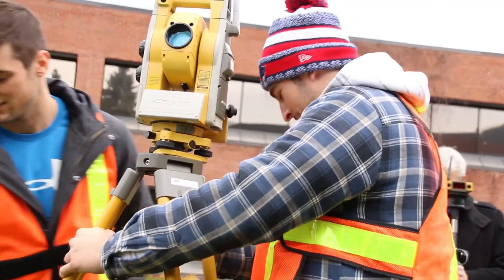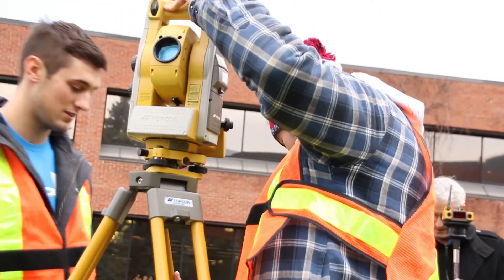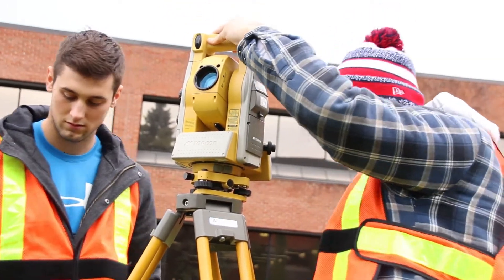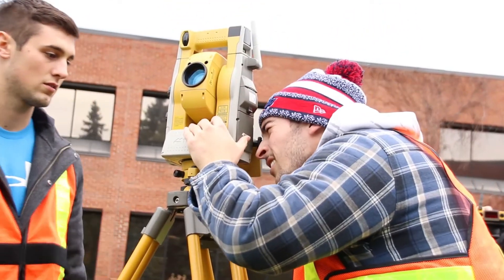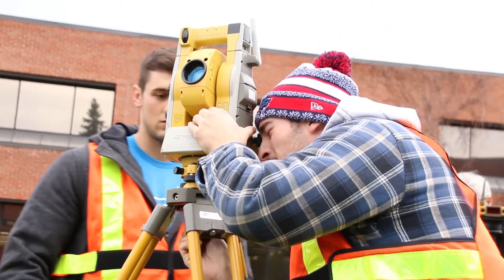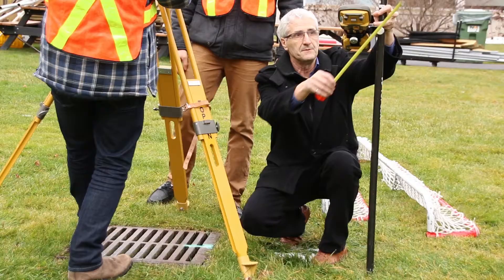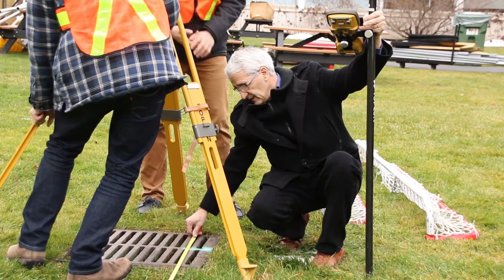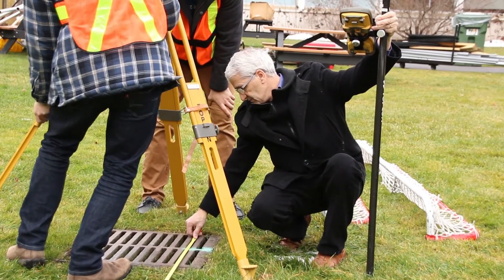Behind the scenes of the Algonquin College ice rink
Full Story Here:

Story by: Victoria St. Michael

Video by: Victoria St. Michael